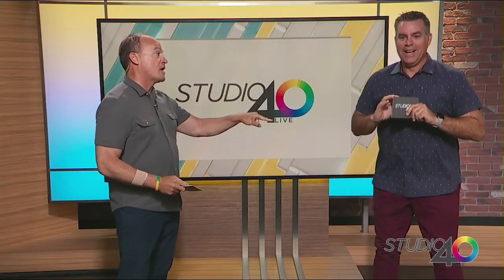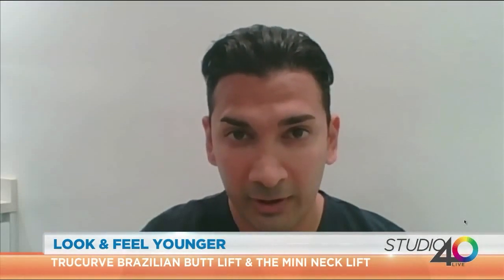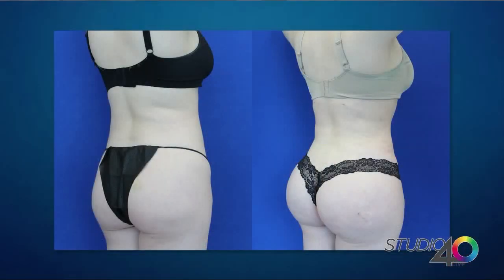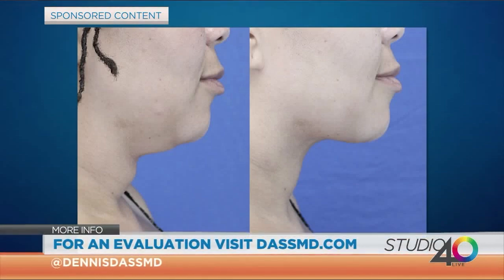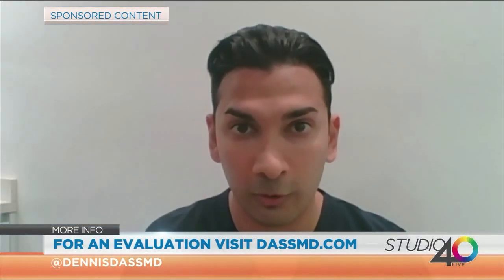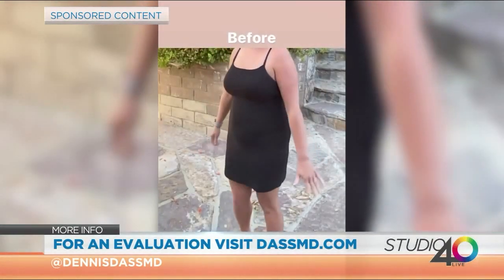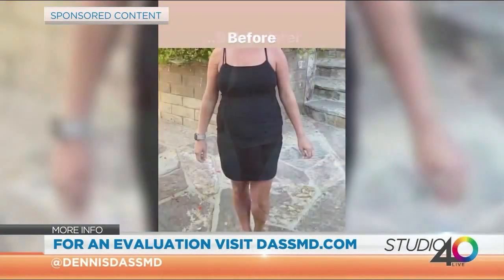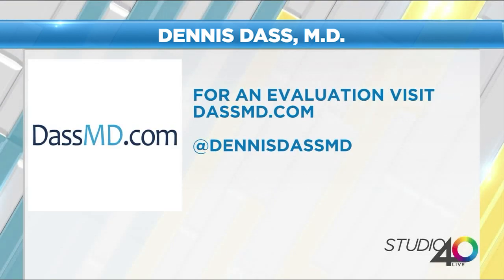Dr. Dennis Dass TruCurve Brazilian Butt Lift On Sacramento TV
Beverly Hills plastic surgeon Dr. Dennis Dass says that his patients come from all across the country to have the TruCurve Brazilian Butt Lift done, with many coming from Sacramento and the Bay Area. Appearing on Fox 40 TV Sacramento, Dr. Dass shows the dramatic and beautiful results he is achieving for his patients. Dr. Dass also shows why younger patients are having the "Mini Neck Lift" done to create a more defined jawline and sleeker neck. for an evaluation.
Dennis Dass, MD,  board certified plastic surgeon
Creator of the TruCurve Brazilian Butt Lift.